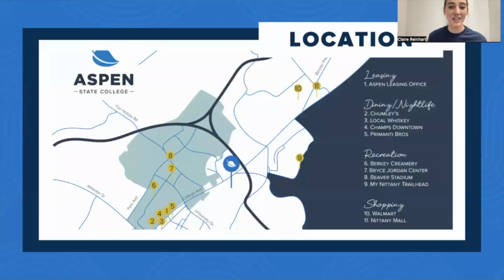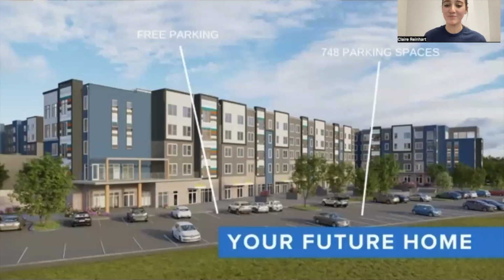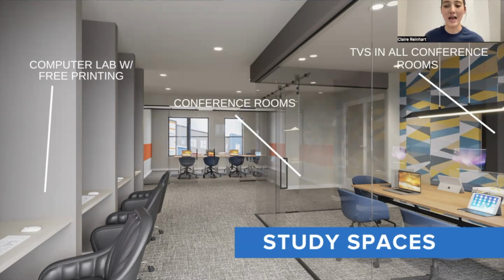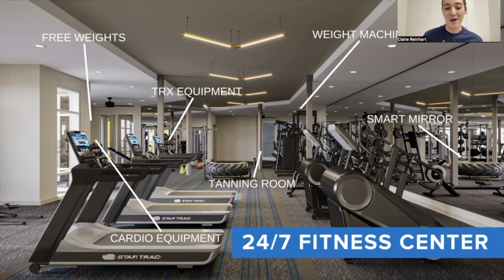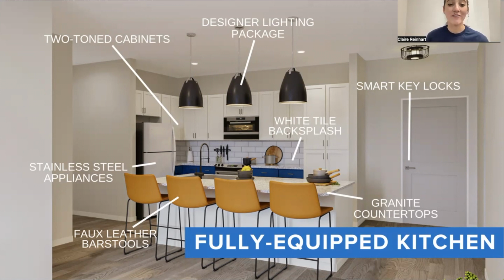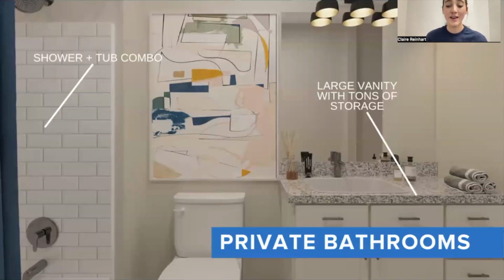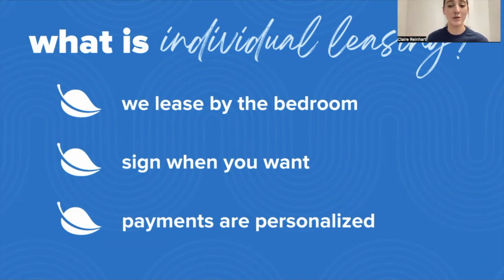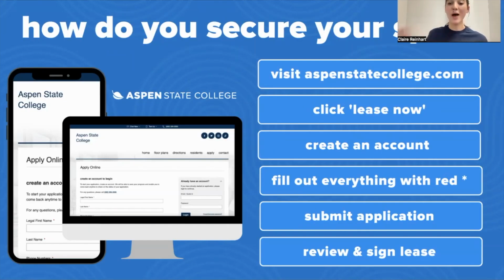Aspen State College YouTube Tour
We're so happy you're here! Meet Aspen - Penn State's newest student living community offering 1-5 bedroom options! Built with your ideal lifestyle in mind, our elite interiors and a state of the art amenity package create an atmosphere that's perfect to make connections. This isn’t the only Aspen, but it’s the only Aspen designed perfectly for you.